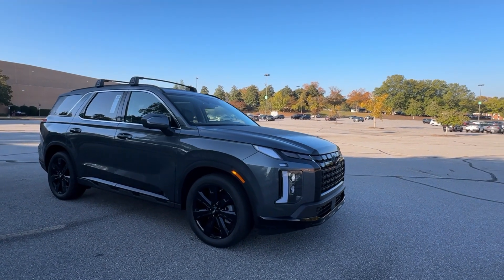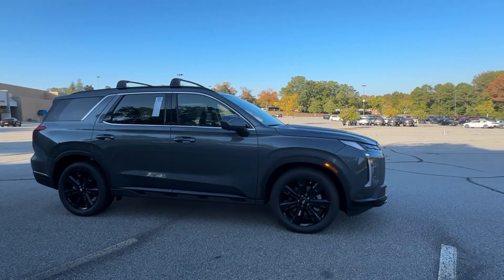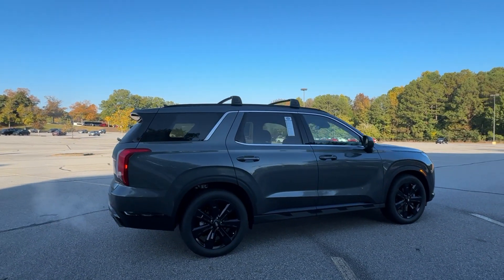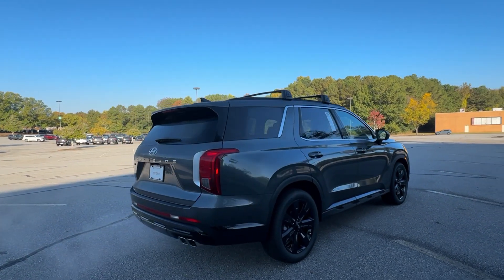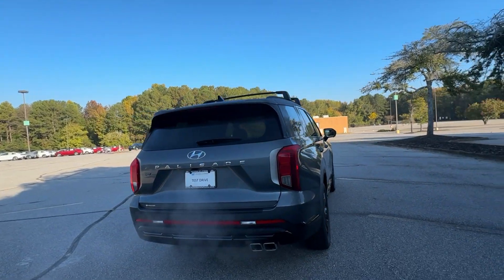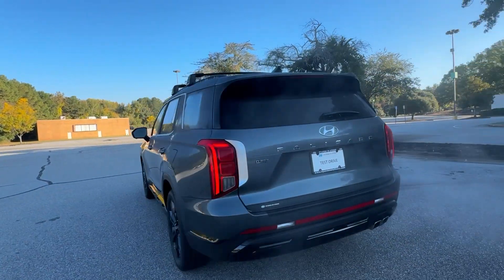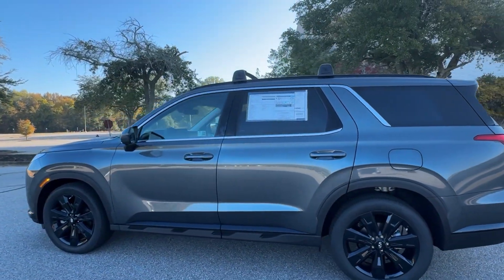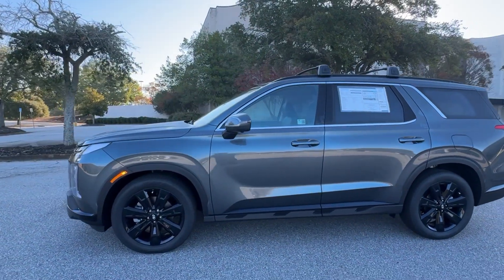2025 Hyundai Palisade XRT GA Athens, Commerce, Lawrenceville, Gainesville, Madison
New 2025 Hyundai Palisade XRT available at Hyundai of Athens located in 4160 Atlanta Hwy, Athens, GA, 30606. Servicing the Athens, Commerce, Lawrenceville, Gainesville, Madison area.

Can you see yourself in the  2025  Hyundai Palisade. Here's a convenient, comfortable, and capable Hyundai Palisade, the spacious, 3-row crossover with a silky smooth ride, V6 power, and premium interior. This versatile SUV combines style and functionality in perfect proportions to create the ideal family excursion vehicle.  The following are some of this vehicles highlighted options: Apple Carplay®/Android Auto®, Navigation System, Keyless Entry, Moonroof, Power Passenger Seat, Heated Mirrors, Power Liftgate, Back-Up Camera, Satellite Radio, Electronic Stability Control. Enjoy the confidence that comes with being prepared for adventure in this well-equipped Palisade. Treat yourself to a test drive today. Our staff will toss you the keys and give you an outstanding customer experience.